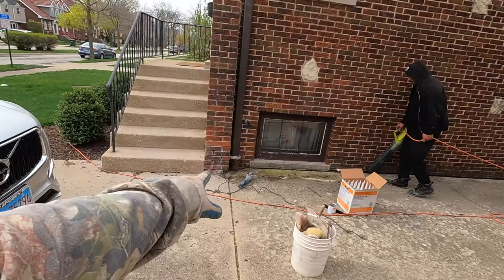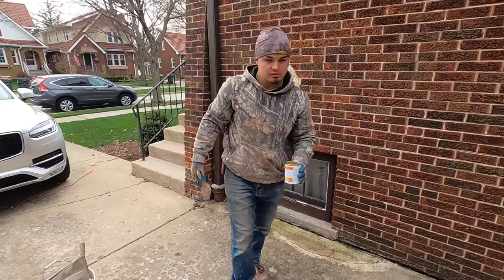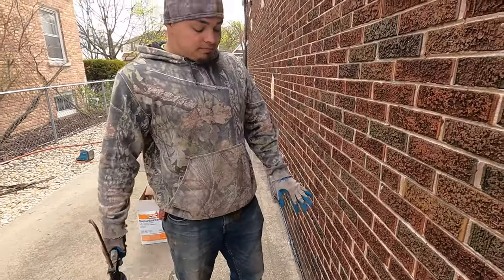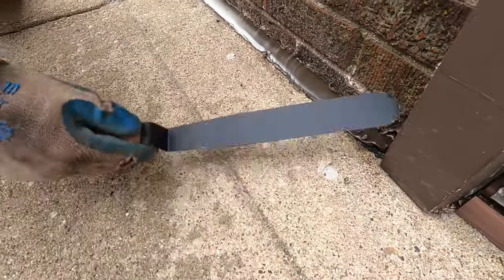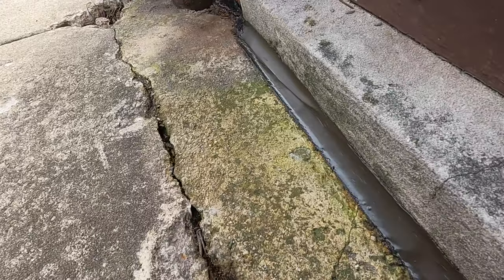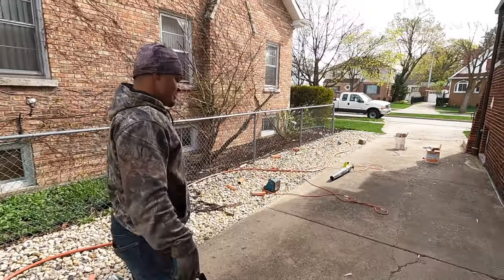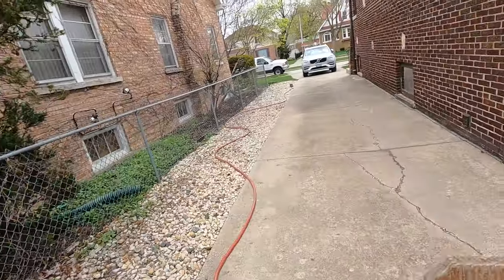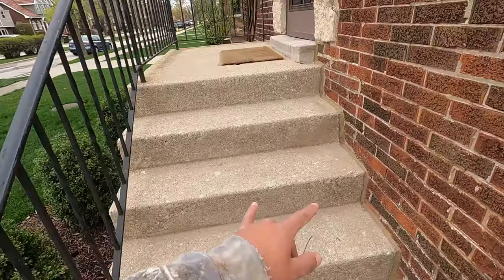Satisfying Caulking | How To Caulk Brick/Concrete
In this video I will show you how to caulk brick/concrete. Enjoy!